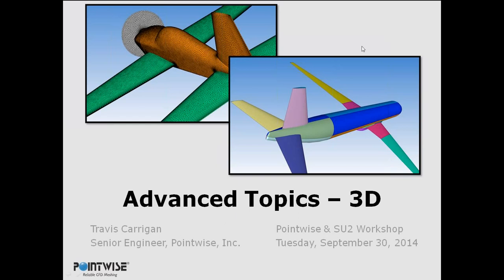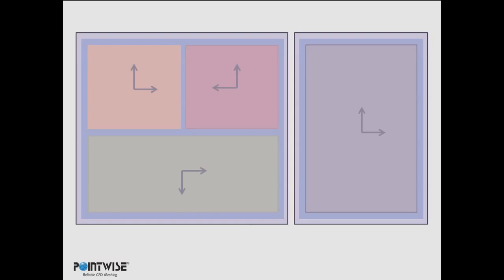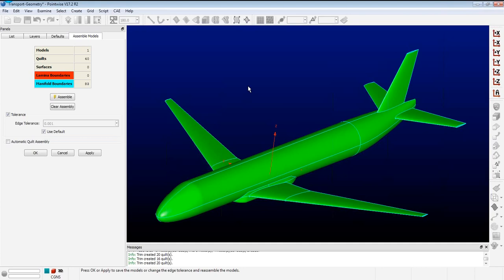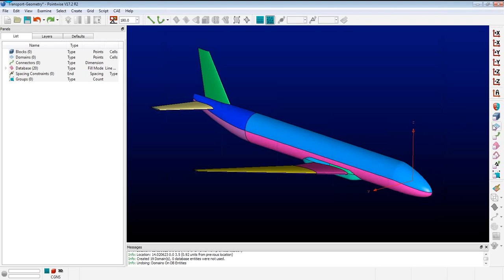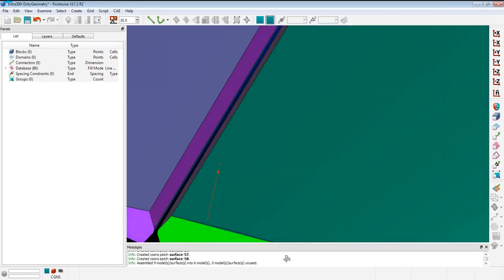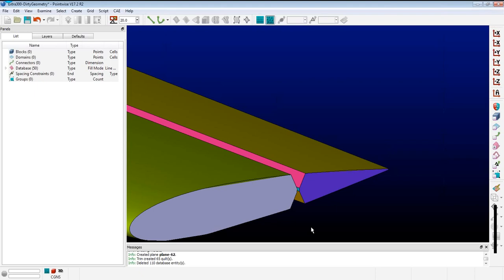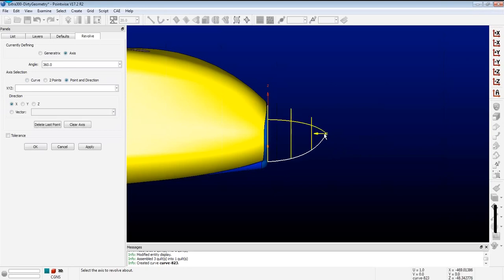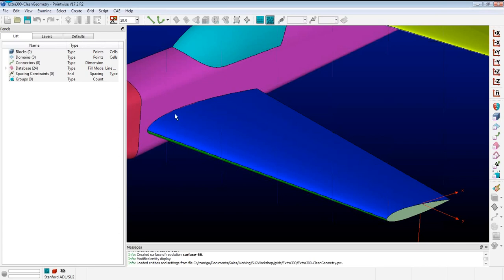SU2-Pointwise Workshop: Geometry Cleanup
Travis Carrigan begins the session on advanced topics in Pointwise with an example of geometry cleanup.